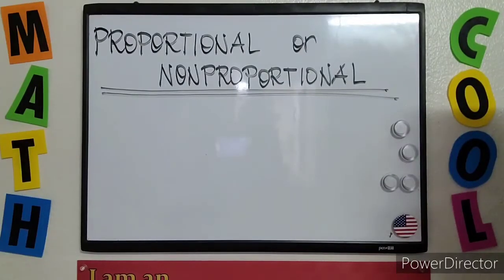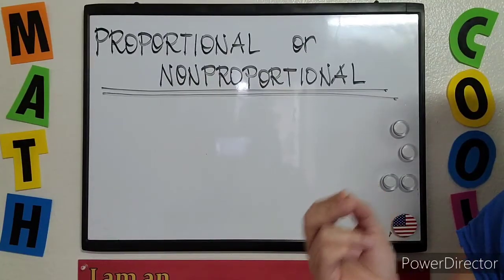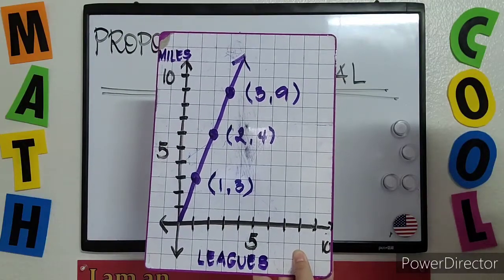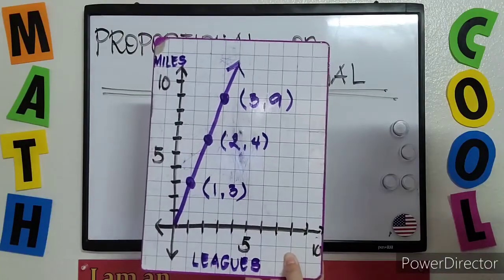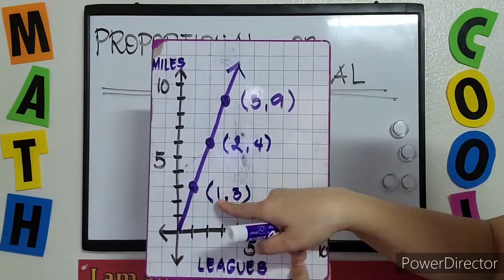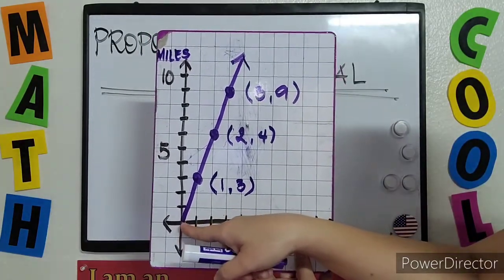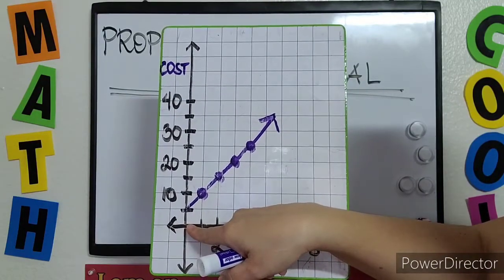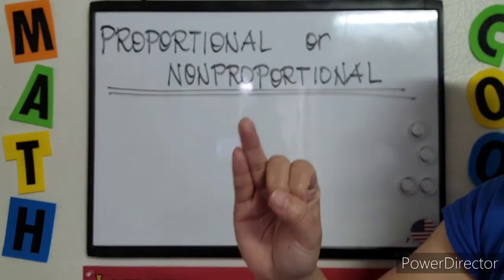Proportional or Nonproportional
Students will be able to tell whether the given graph, table or situation represents proportional relationship or not, then justify their answers or explain their reasoning.